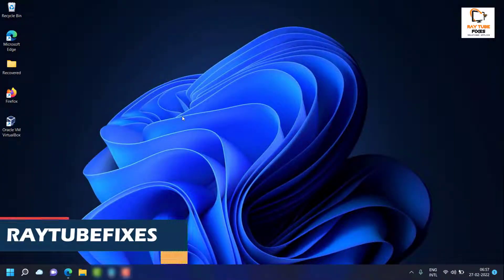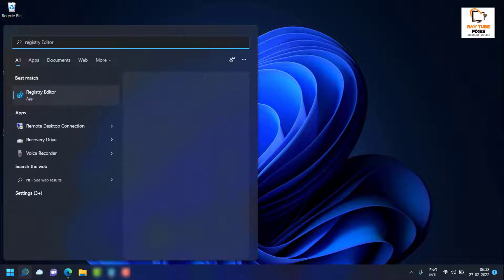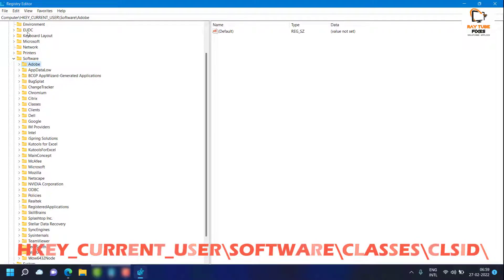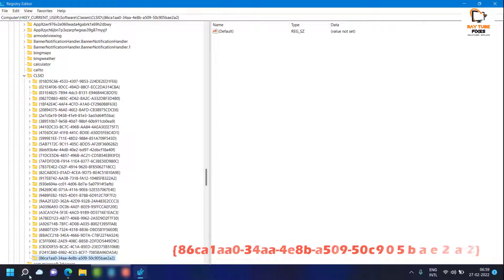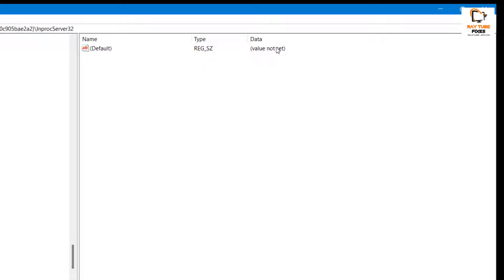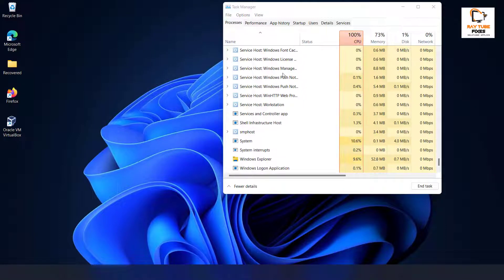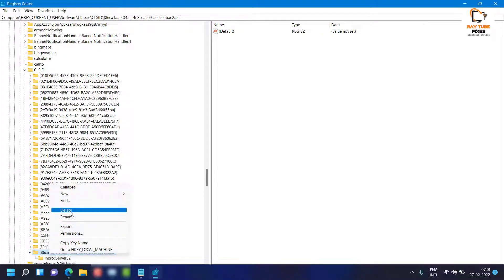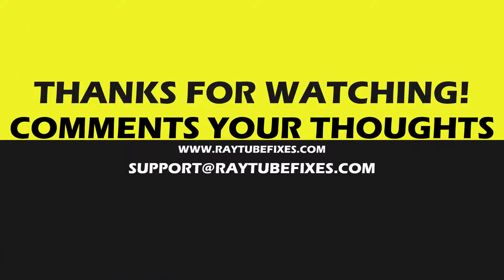How to Get Full Context Menus in Windows 11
Windows11 is the truncated context menu you get when right-clicking on anything. Where prior versions of Windows showed all of your options, including different programs that could open a file, the new menus are limited to just a handful of choices, and not necessarily the ones you want.

Open regedit. The easiest way is to hit Windows + R, enter regedit and hit Enter.

Click Yes if you are prompted by User Account Control.

Navigate to HKEY_CURRENT_USER\SOFTWARE\CLASSES\CLSID\

 {86ca1aa0-34aa-4e8b-a509-50c905bae2a2}

InprocServer32